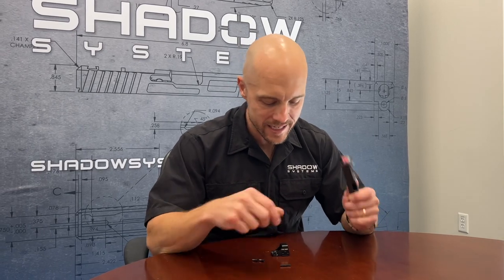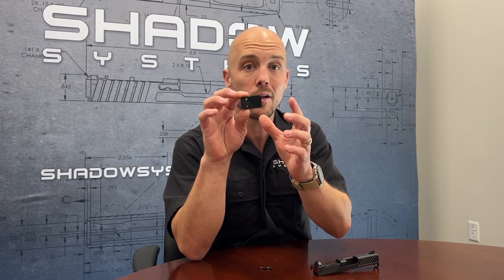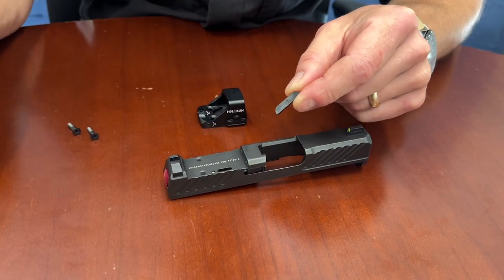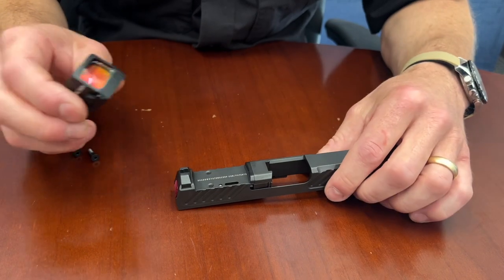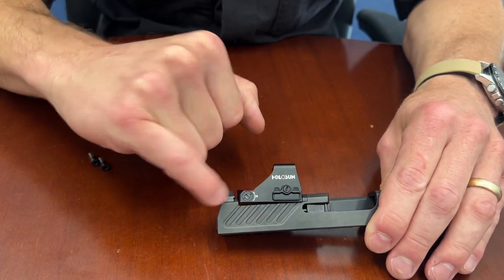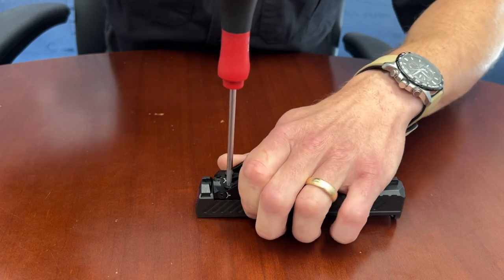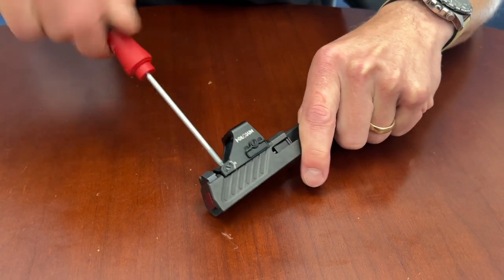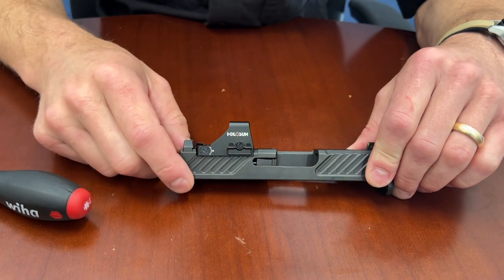Technical Tuesday - CR920 Optic Mounting Tip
Hey everyone!  We’ve heard that some of the Holosun 407K/507K optics have been a little tight on the CR slides. Our assessment is that the optic bodies have been varying a little in length, resulting in a tighter condition.  This is not necessarily a bad thing at all—it actually makes for a rock solid fit.  However, this video shows some techniques you can use to improve the installation process if things are really tight.